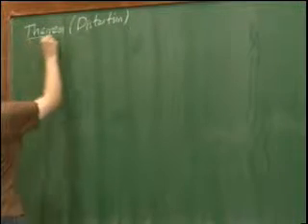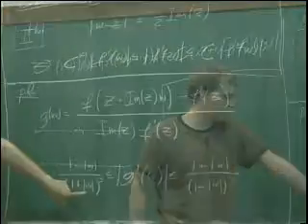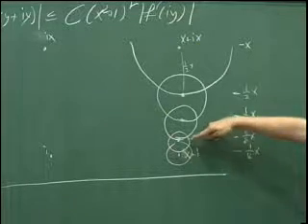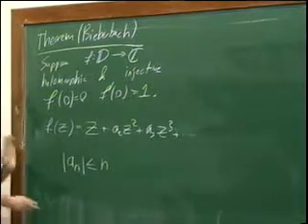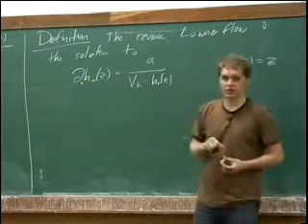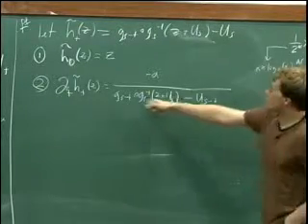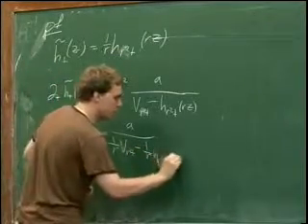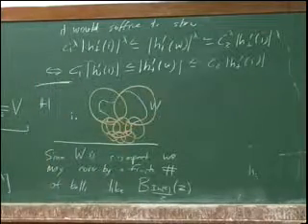Clay Mathematics Institute 2010 Summer School - Course tutorial - Gregory Lawler